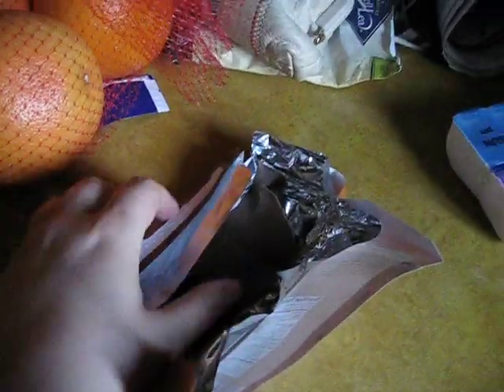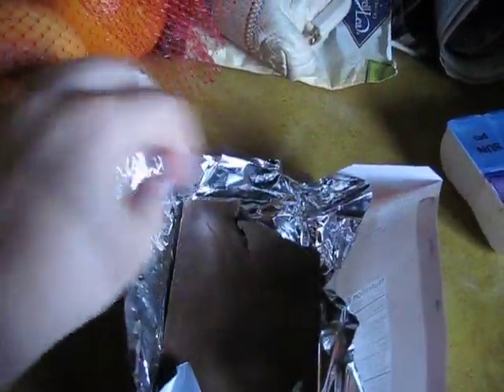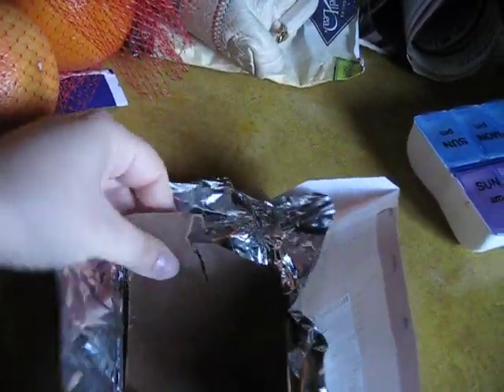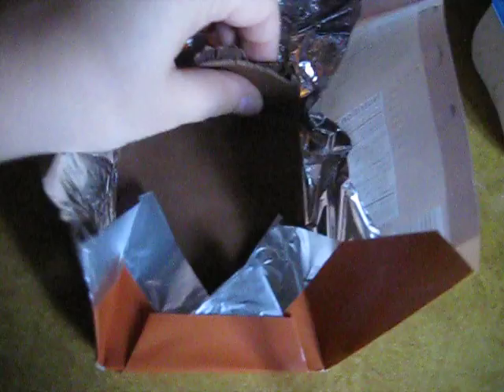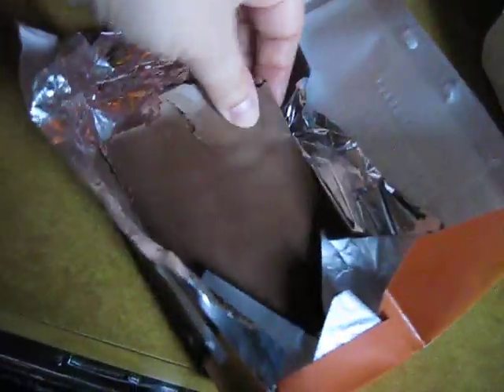Terravita Chocolate Bar Review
Reviewing a Terravita brand chocolate bar, tiramisu flavor